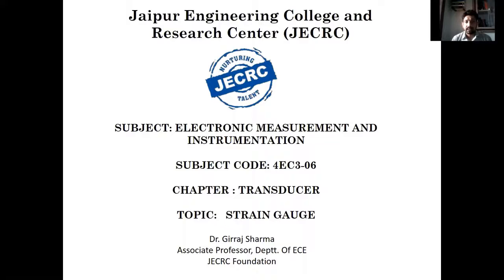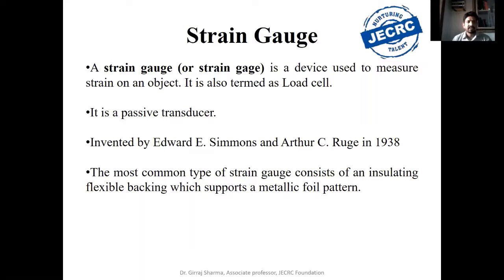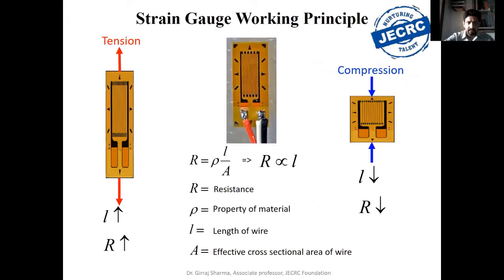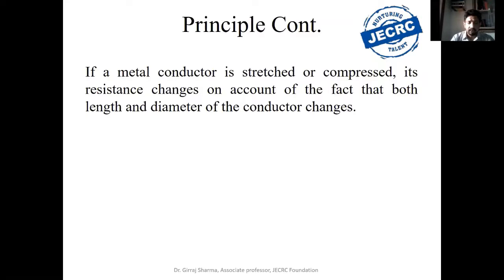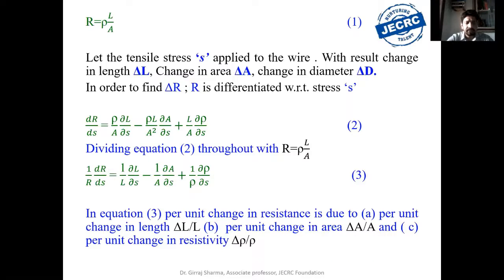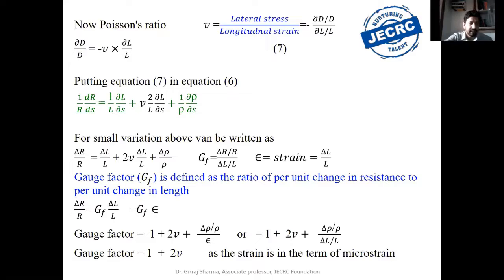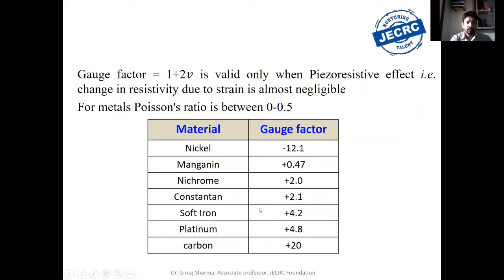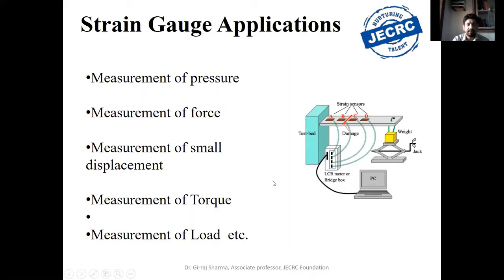EC Strain gauge Dr Girraj Sharma